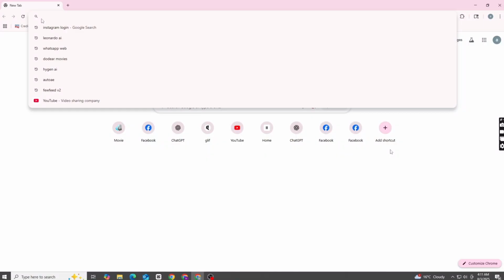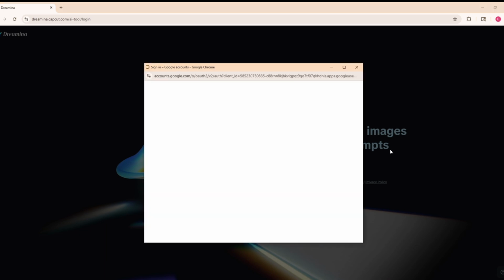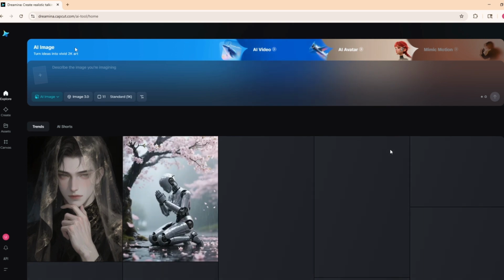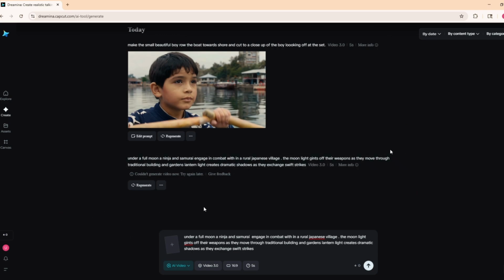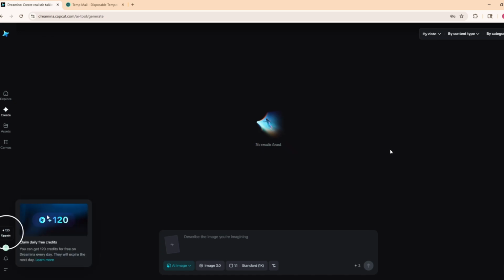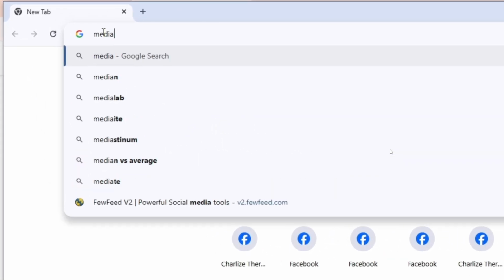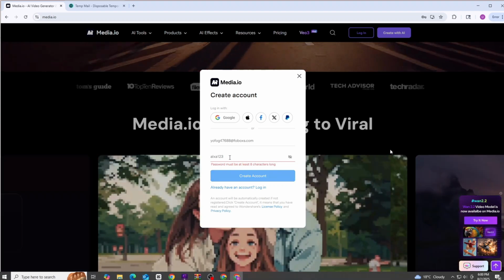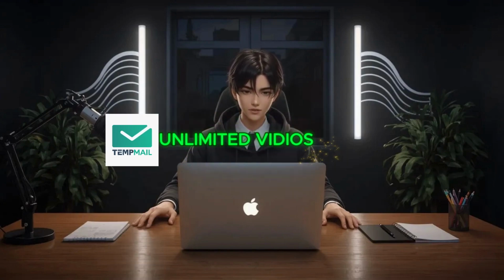What Google VEO3 Can't Do But 10X BETTER Alternatives CAN!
🔍 Unleash the potential of Dreamina AI – the ultimate AI video generation tool of 2025! In this comprehensive tutorial, I’ll guide you through using Dreamina AI step by step, dive into its incredible features, and reveal why it's a game changer compared to Google VEO 3. 🔥 Whether you're a content creator, marketer, or just starting out, this video will equip you with everything you need to know about harnessing Dreamina AI to create stunning videos effortlessly! ✅ What you’ll discover in this video: - What is Dreamina AI? - How to master Dreamina AI (Step-by-step guide) - Key features and tools - Dreamina AI vs Google VEO 3 showdown - Tips for crafting professional videos with AI 🎯 Ideal for YouTube creators, freelancers, and anyone eager to elevate their game with AI tools in 2025! 🔗DreaminaAI